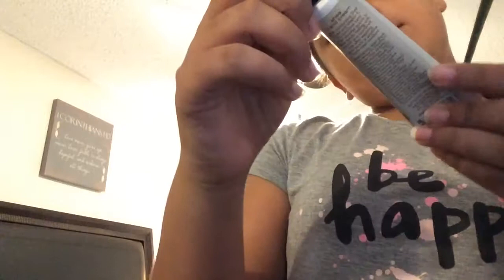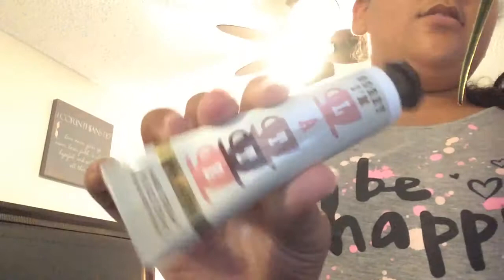Girls SURVIVAL kit for school